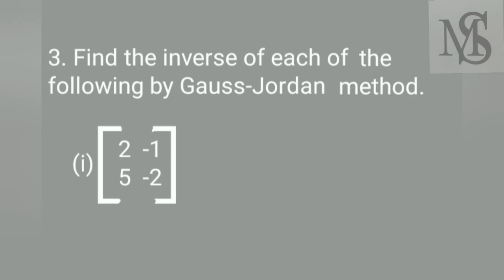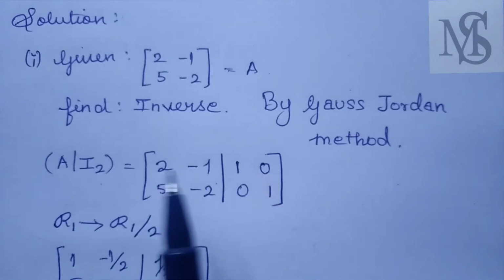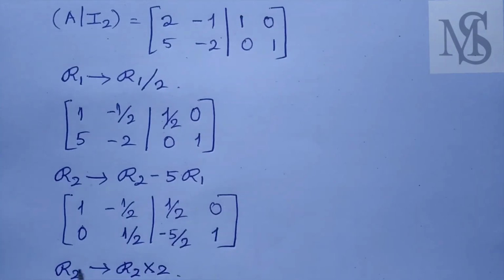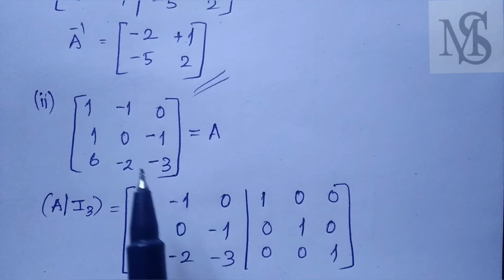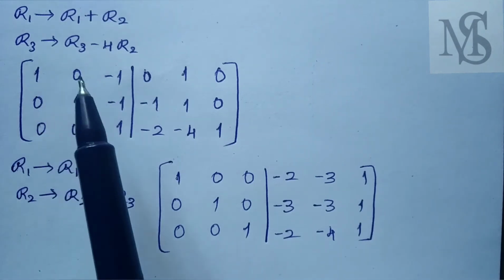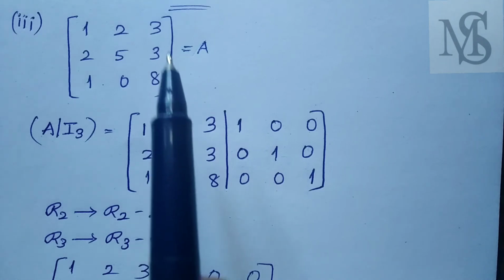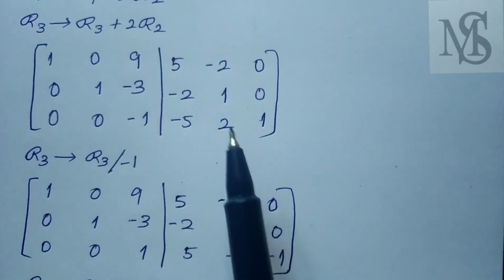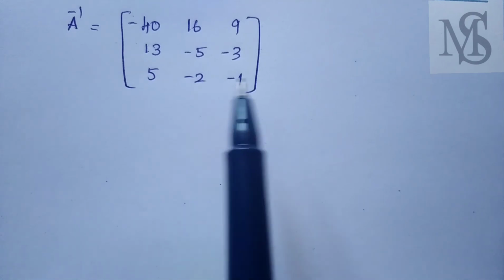TN-SCERT-12TH Maths-Chapter1 (Exercise 1.2) Q.no.3